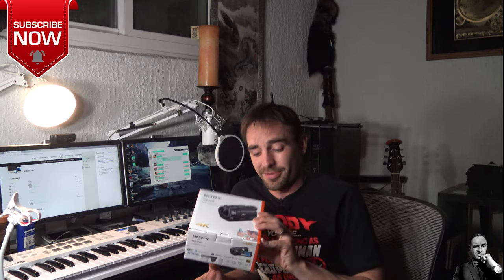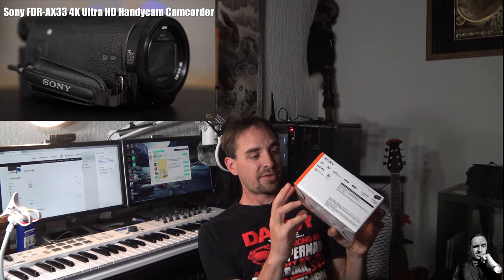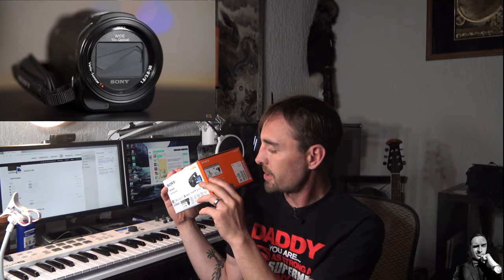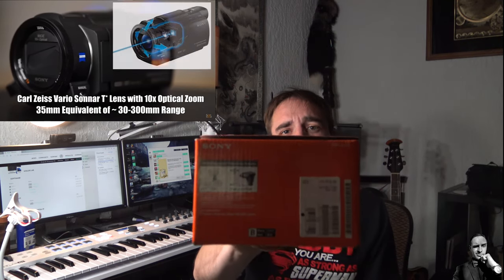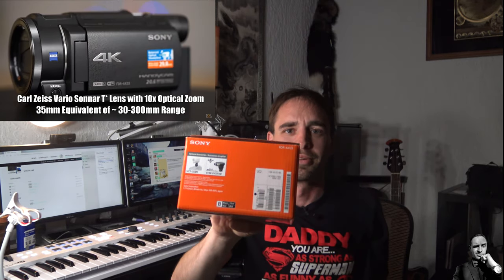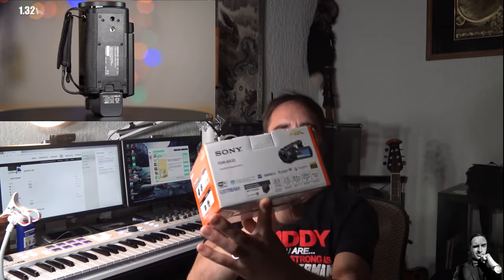Sony FDR AX33 Handycam Camcorder...For the more advanced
Today we are reviewing the Sony FDR AX33 Handycam Camcorder. This is now my everyday camcorder that I use. This camcorder does 4k and is loaded with tons of features that I am still learning till this day. When this camcorder first came out on the market it was in the $900 price range when this camcorder was bought at a best buy it was in the $500.00 price range.